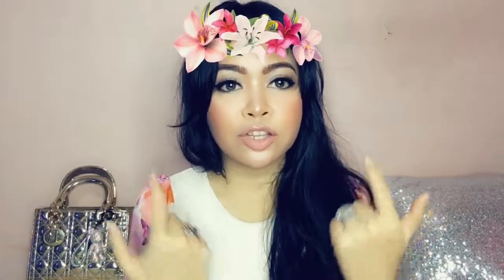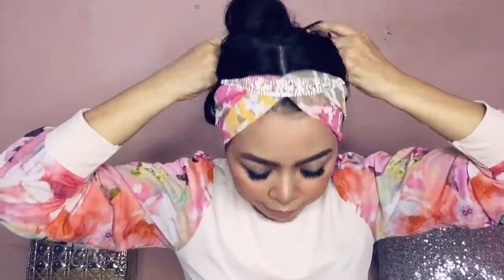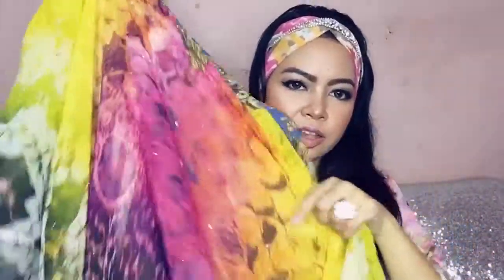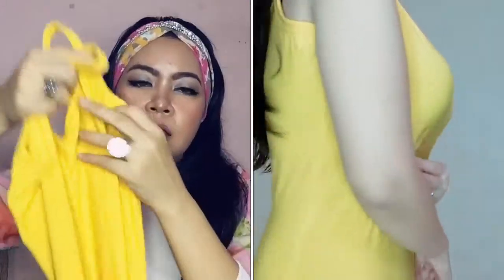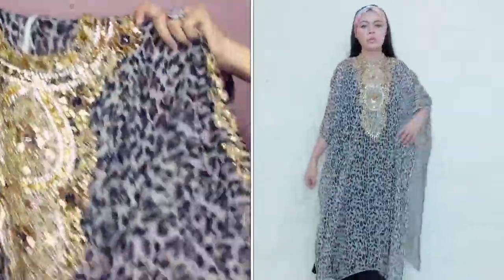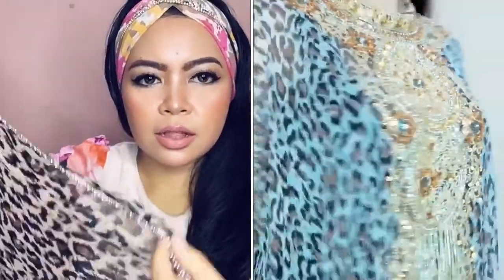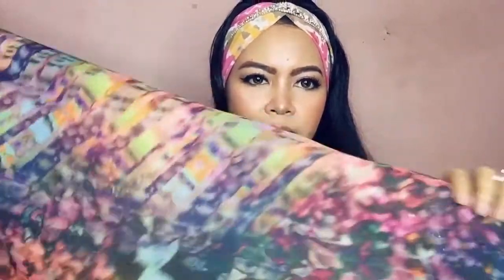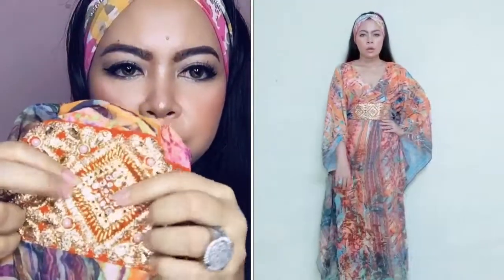Kaftan Lebaran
Ollaaaa Slaayyy Baaaeee .. !!
Becouse is just only a few days nearly Eid Mubarak ..
So my Video is all about Kaftan/Abaya Try On Haul ..
Ouw i wanna say wishing you a very Happy & Prosperous Eid Mubarak ..